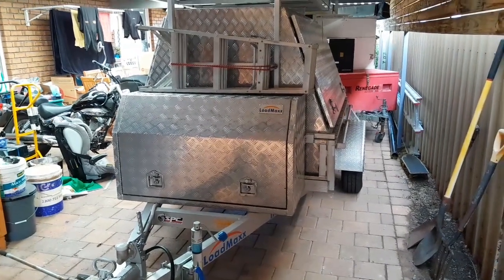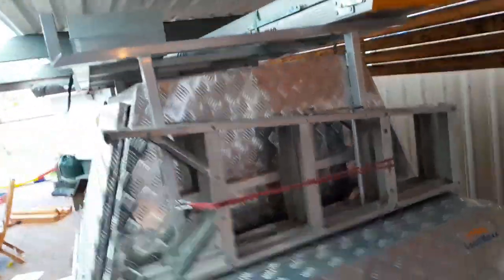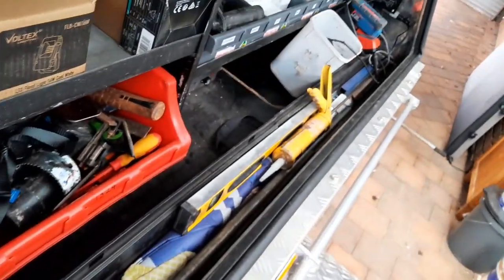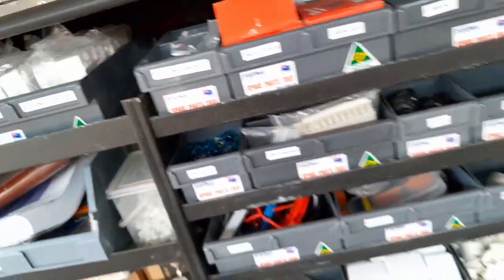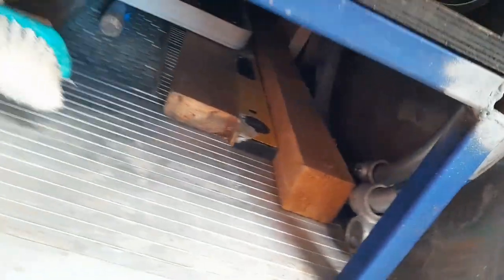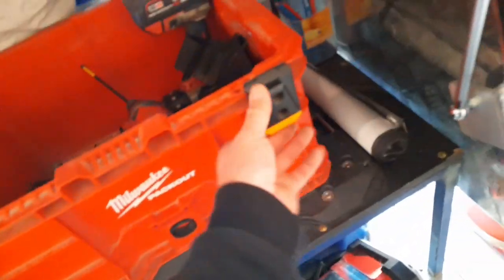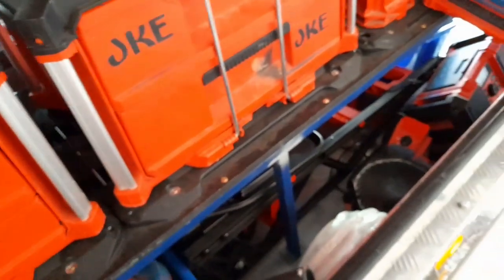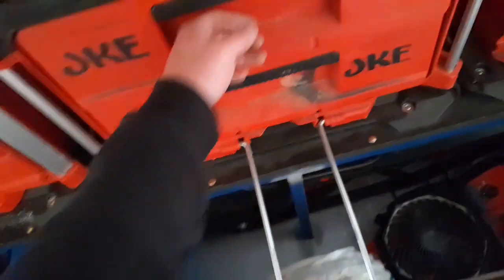Milwaukee Packout Loadmaxx Trailer built for Australian Electrician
A walk through of my 6 month old Loadmaxx trailer built around the Milwaukee Packout system. I am an electrician in South Australia.